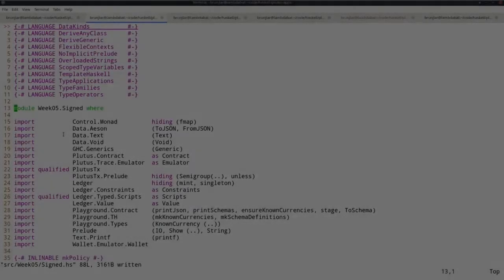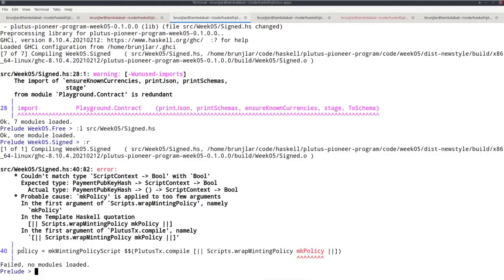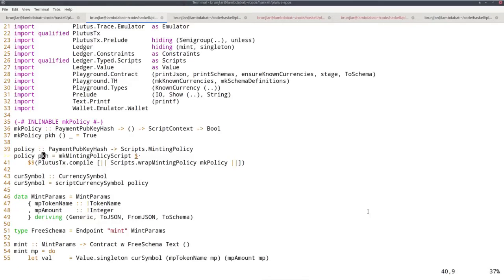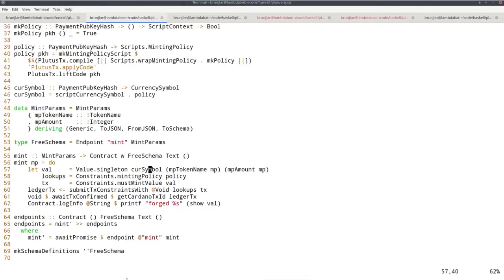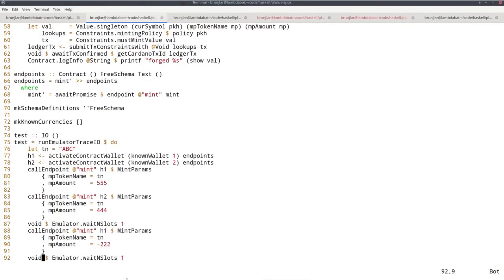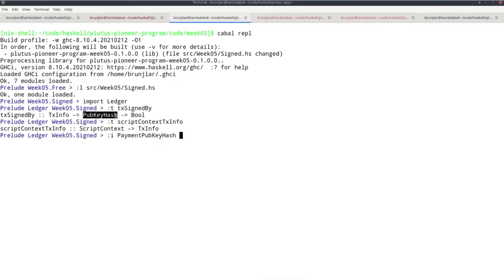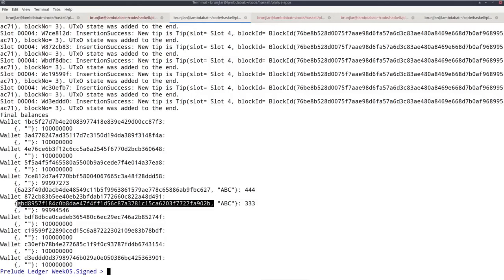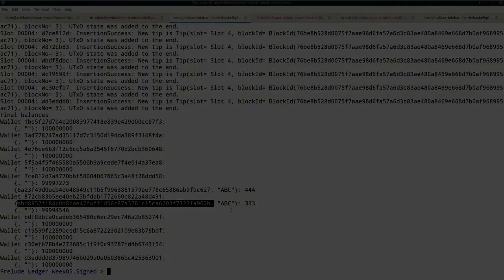PPP 030504 - A More Realistic Minting Policy